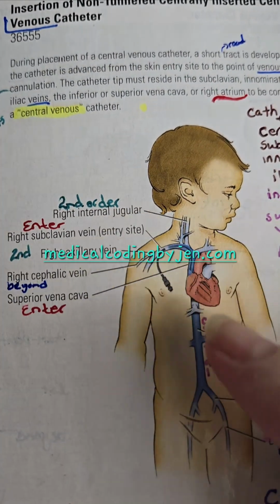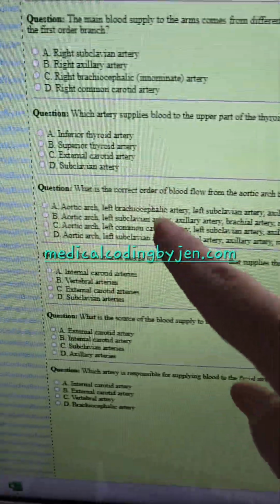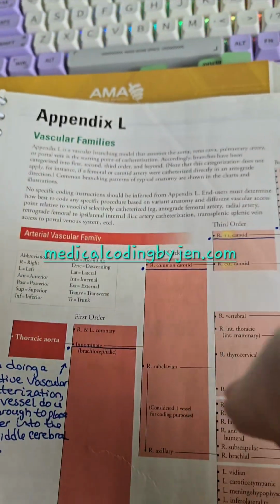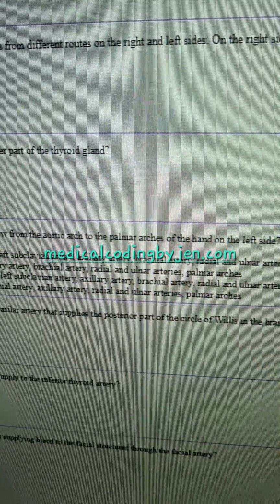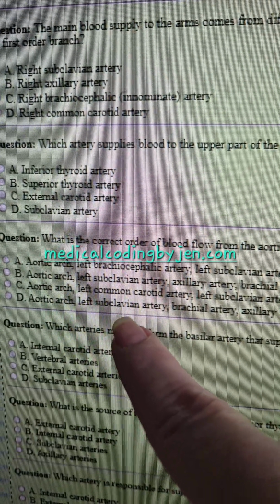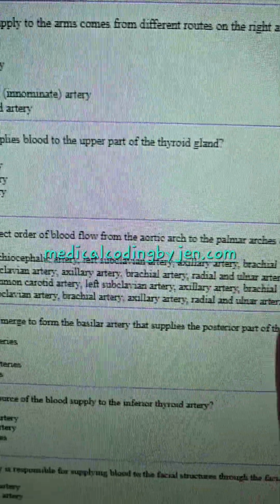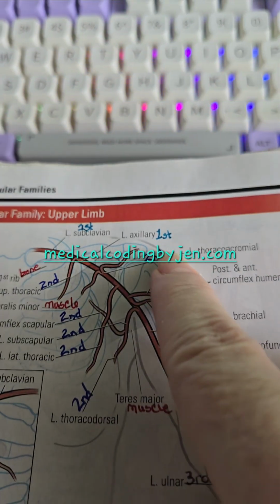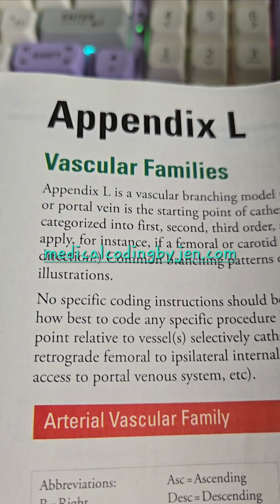Vascular Families Appendix L explained easy medical coding certification exam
CLICK HERE for 750 AAPC Practice questions

My advice:
- Study sequencing
- Fix CPT sequencing issue
- Coding irregularities

Fan mail can be sent:
MedicalCodingByJen
1628 E Southern Ave
Suite #8759